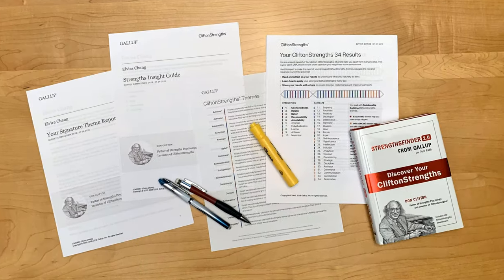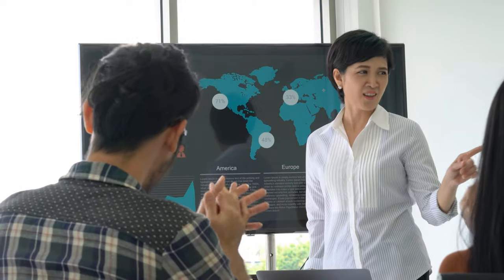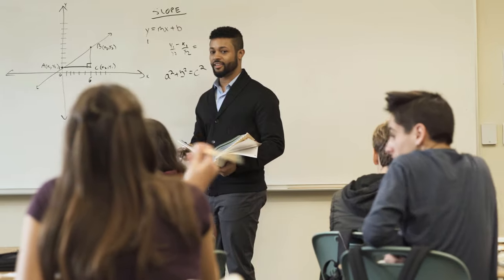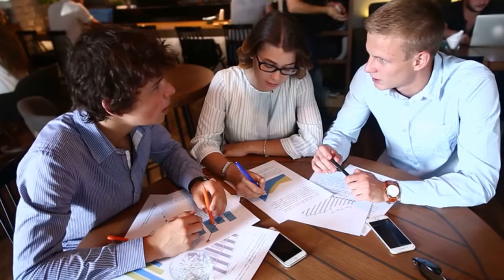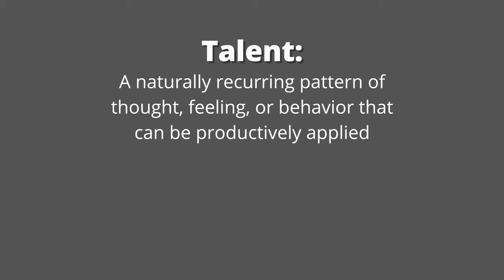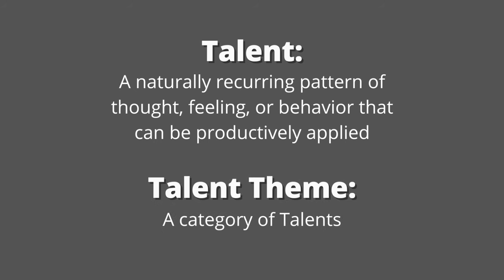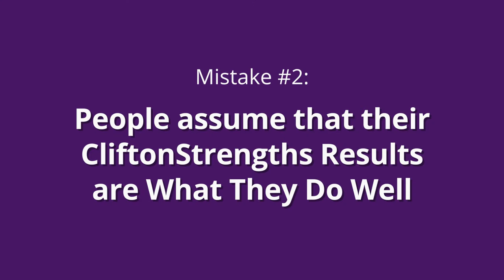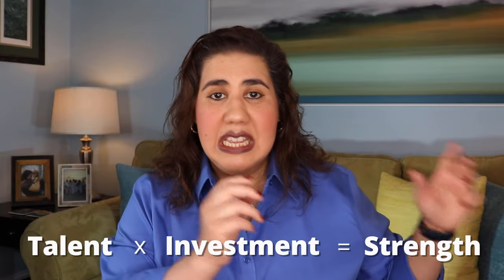6 Most Common Mistakes People Make about CliftonStrengths / Gallup StrengthsFinder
Taken the CliftonStrengths (also known as Gallup StrengthsFinder) Test?  Avoid these 6 COMMON MISTAKES People Make to get the MOST out of your Results and transform your life - professionally and personally.

Go beyond just being 1-in-4, 1-in-16, or 1-in-32 like other Personality Tests.  With just your StrengthsFinder Top 5, Gallup identifies what makes you 1-in-33.4 Million!

Note: The StrengthsFinder Assessment has been re-named to CliftonStrengths by Gallup, Inc.  Both terms are used in this video interchangeably and refer to the same assessment.

To learn more about how to use your CliftonStrengths Assessment results, register for my Free TALENTS IN ACTION Masterclass where I focus on:
  *  What do your results mean to you?
  *  How do your results impact your day-to-day?
  *  How can you use this information to transform your life?

Chapters:
0:00  Intro
1:04  CliftonStrengths Mistake 1
3:27  CliftonStrengths Mistake 2
4:48  CliftonStrengths Mistake 3
7:20  CliftonStrengths Mistake 4
9:27  CliftonStrengths Mistake 5
11:53  CliftonStrengths Mistake 6
13:55  Resources for learning more about How to Use your Results